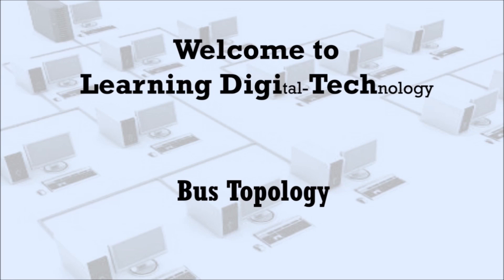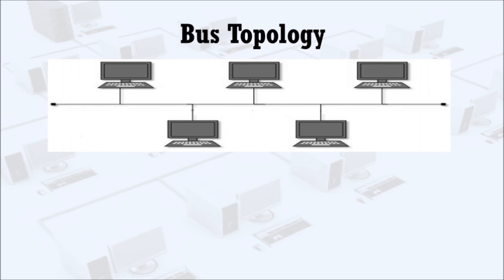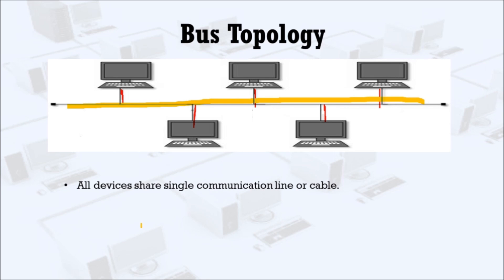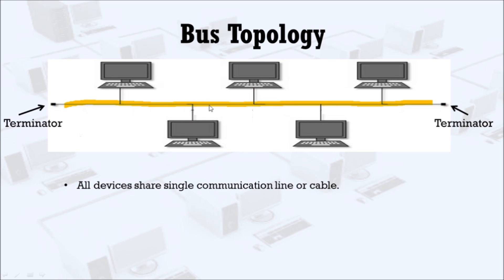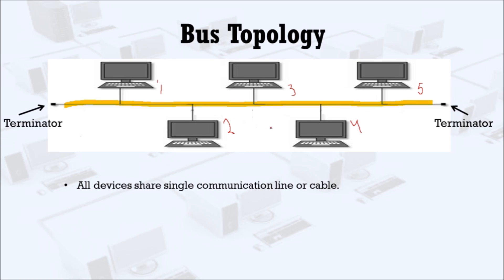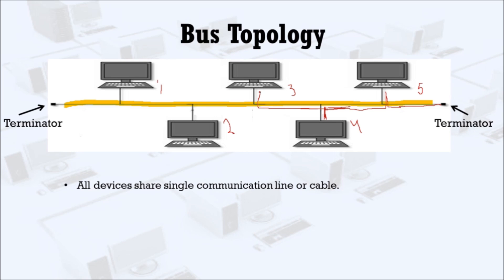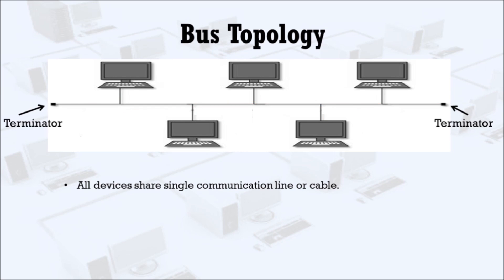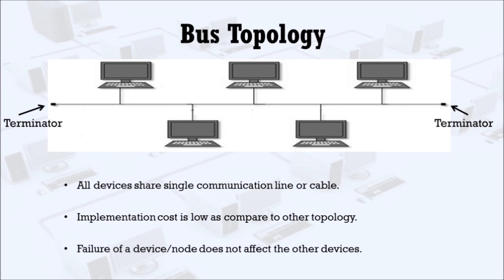Bus Topology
In local area networks where bus topology is used, each node is connected to a single cable, by the help of interface connectors. This central cable is the backbone of the network and is known as the bus. A signal from the source travels in both directions to all machines connected on the bus cable until it finds the intended recipient. If the machine address does not match the intended address for the data, the machine ignores the data. Alternatively, if the data matches the machine address, the data is accepted. Because the bus topology consists of only one wire, it is rather inexpensive to implement when compared to other topologies. However, the low cost of implementing the technology is offset by the high cost of managing the network. Additionally, because only one cable is utilized, it can be the single point of failure.